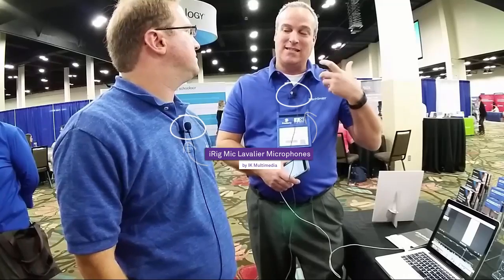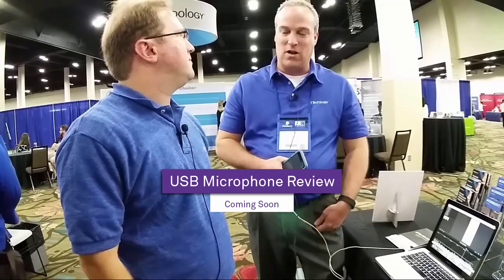iRig Interview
IK Multimedia's iRig Lavaliere microphones are excellent for recording on the go to smartphones and other mobile devices which accept TRRS plugs. This video includes a live demonstration of iRig Lavaliere mics in action at OLC Accelerate conference in a crowded convention hall.

Links:
iRig Lavalier Mics
Arkon Tripod Stand and Cell Phone Clip

** iRig 2 pack is your best value.